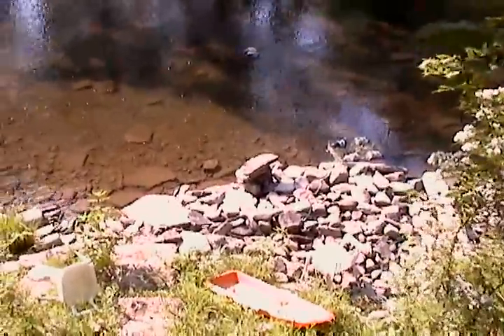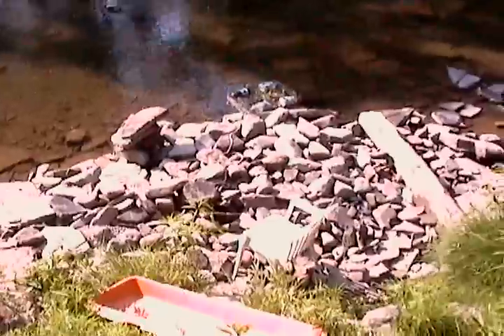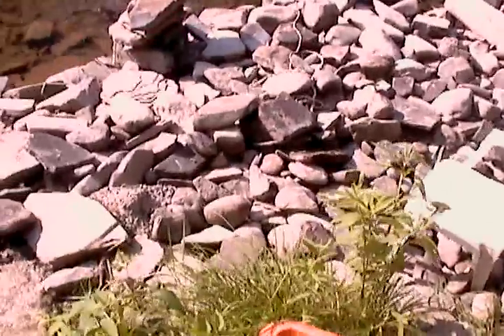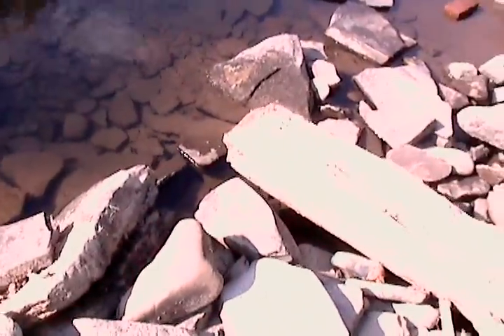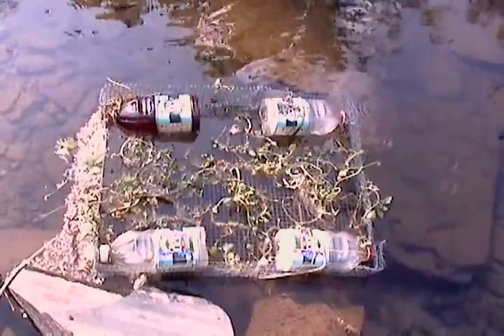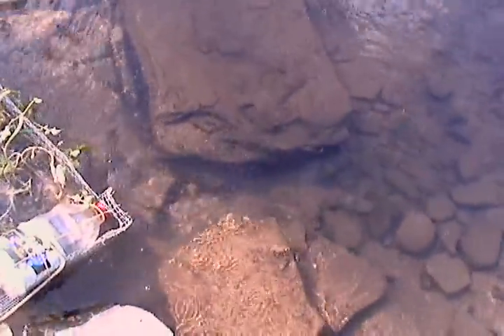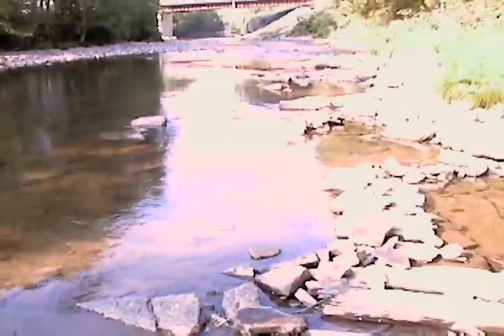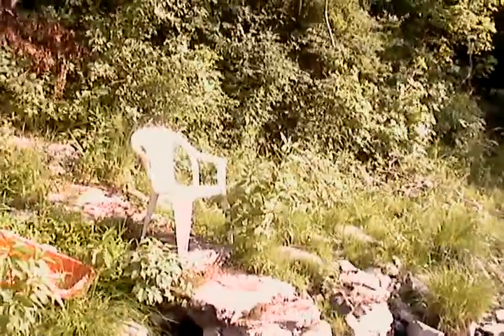farming watercress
I sprouted these things from watercress I bought from the super market. about 40% SURVIVED. NOW I HAVE THEM GROWING IN A NEW FLOATING CAGE I MUST MADE TODAY, USING USED JUICE BOTTLES AS FLOATS